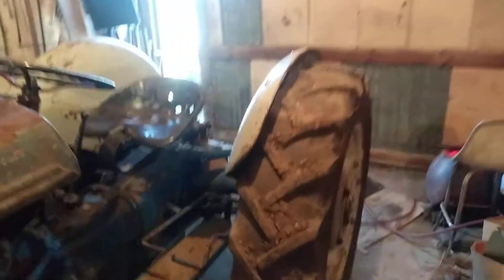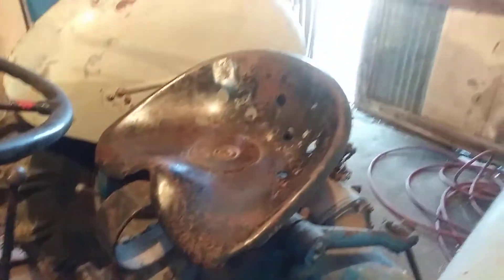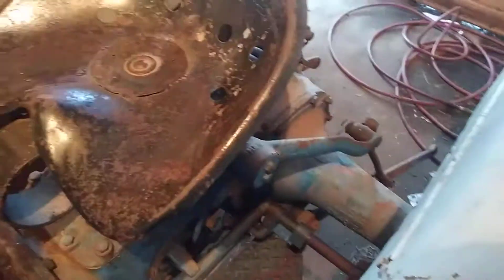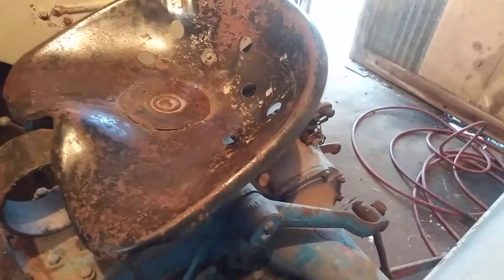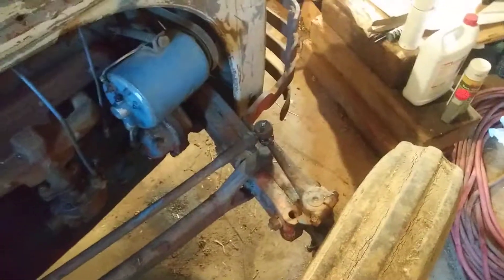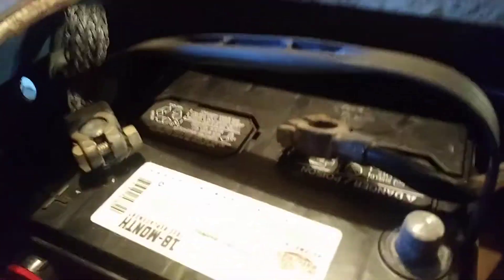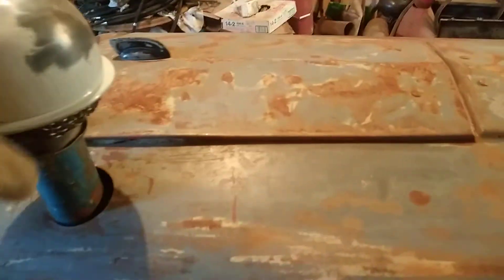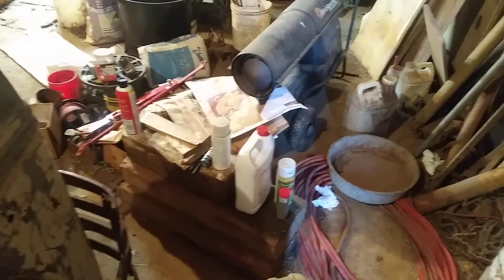Ford 2N update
Going over some of the 2N's problems.